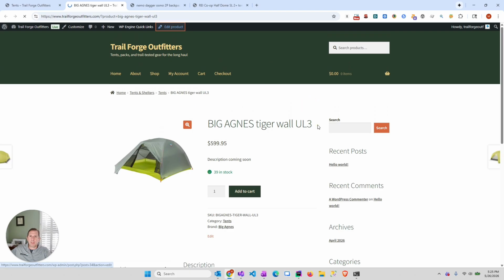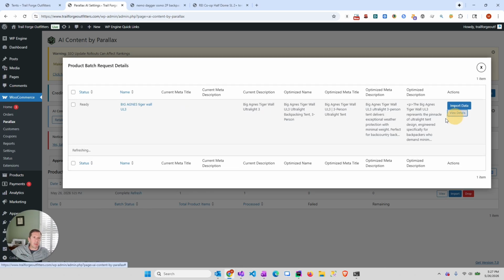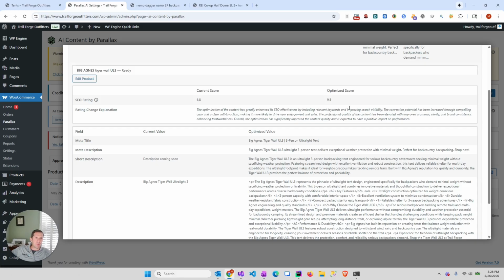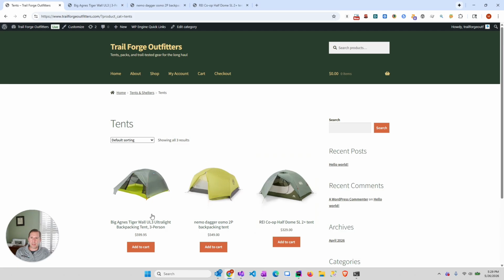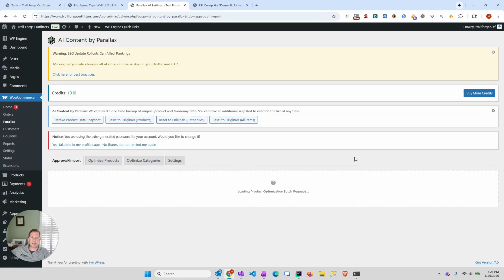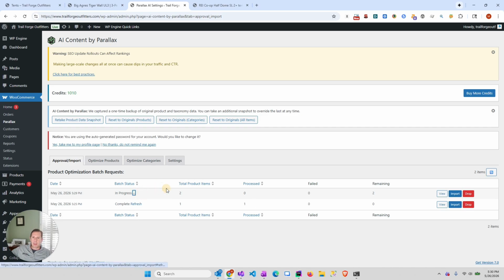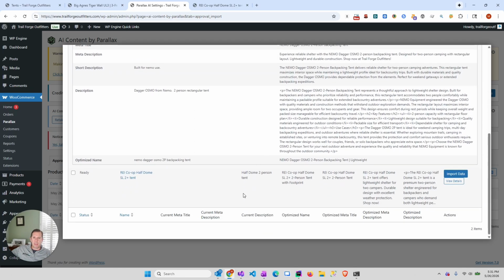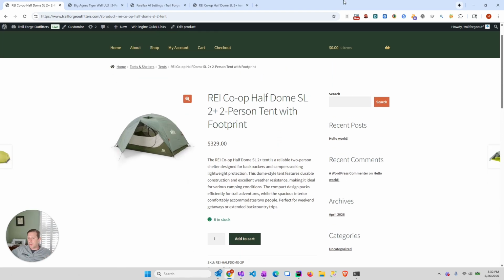How We Fix the Other 80% of Your WooCommerce Content, Without the AI Slop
Most WooCommerce stores have a few products that are fully optimized, and then hundreds or thousands more that are incomplete, thin, inconsistent, or never fully finished.

That “other 80%” quietly hurts SEO, conversions, catalog quality, and customer trust.

In this video, we demonstrate how Parallax AI helps fix WooCommerce product content at scale - directly inside WordPress0 using AI workflows specifically designed for real eCommerce catalogs.

We originally experimented with the same generic AI wrappers everyone else was using. They produced inconsistent results, repetitive content, and “AI slop” that simply didn’t work for large catalogs. So we built our own system focused on structure, consistency, scalability, and real-world WooCommerce workflows.

In this demo we show:
- AI-powered WooCommerce product content generation
- Bulk catalog optimization workflows
- SEO-focused product descriptions and metadata
- Structured product specifications and content
- AI tuned specifically for eCommerce catalogs
- Real WooCommerce-native workflow